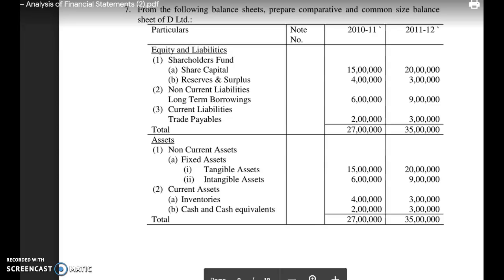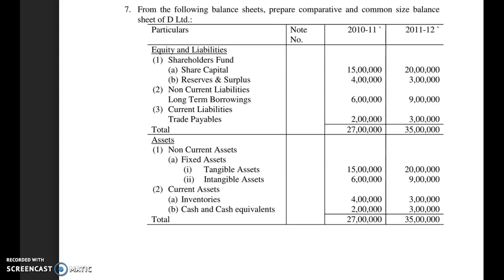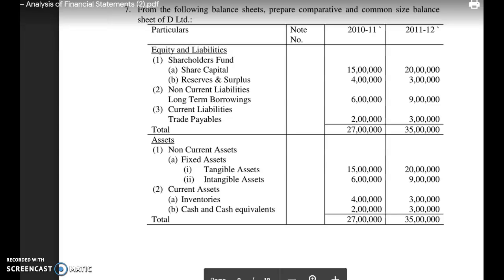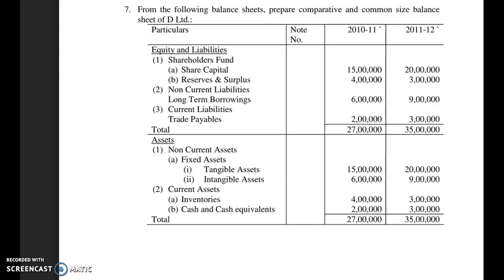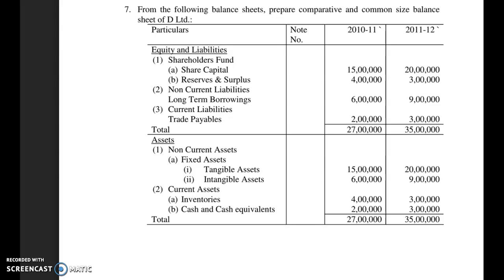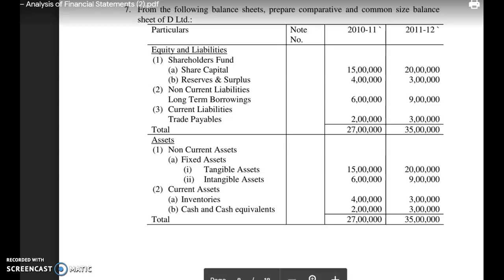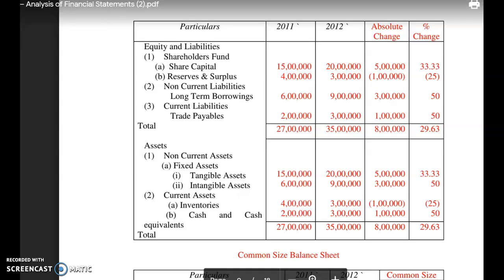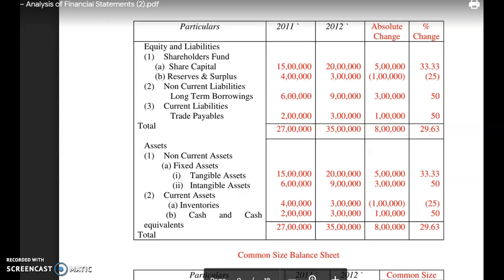Comparative Financial Statements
Preparation of Comparative Balan Sheet